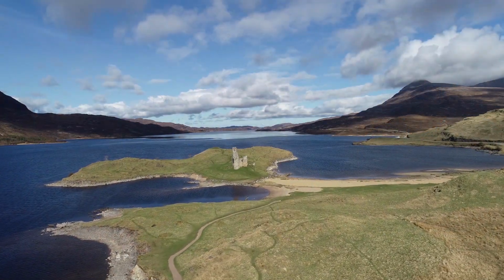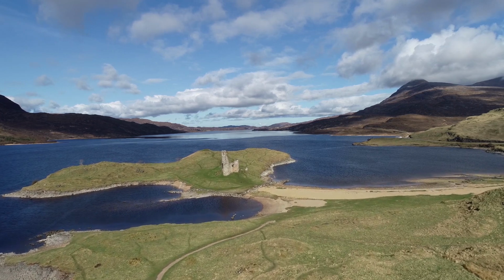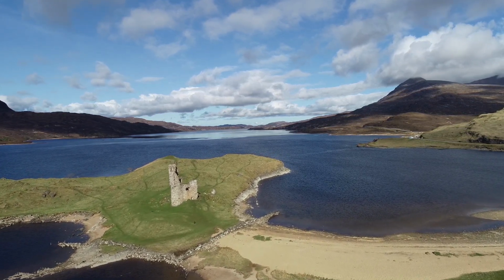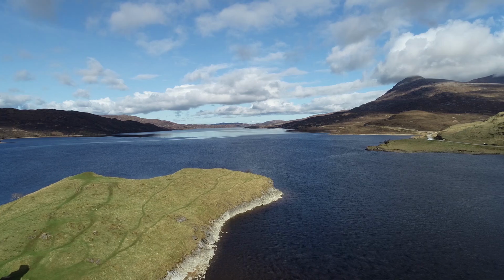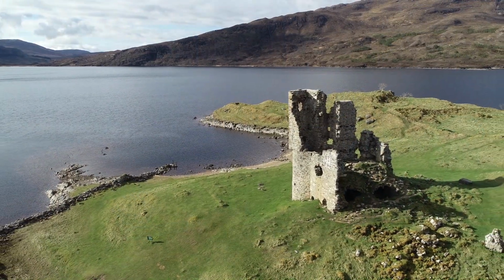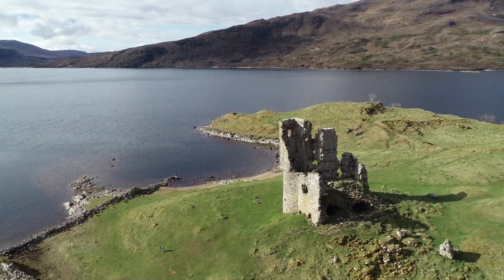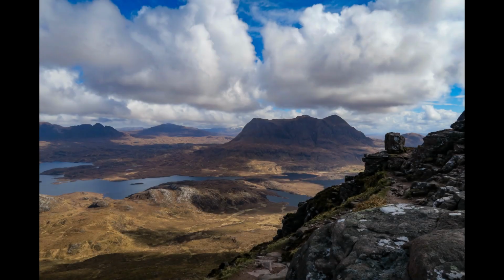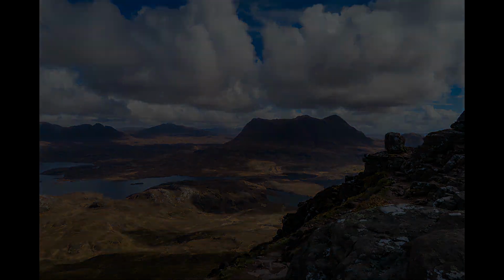Ardvreck Castle - The Full Story of the North Coast 500's best ruin!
One of the few castles to be found in the far north of mainland Scotland, we talk through the atmospheric ruins of Ardvreck Castle. Enjoying a surge in popularity thanks to the North Coast 500, it's remote situation and barely-there structure make it a favourite for photography fans as well as history lovers.